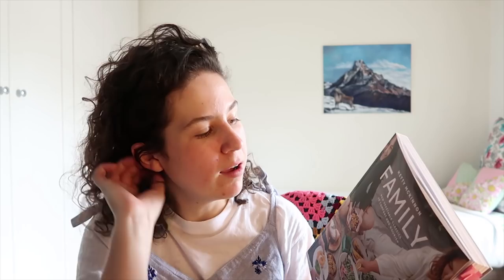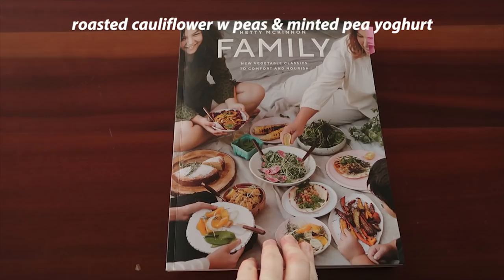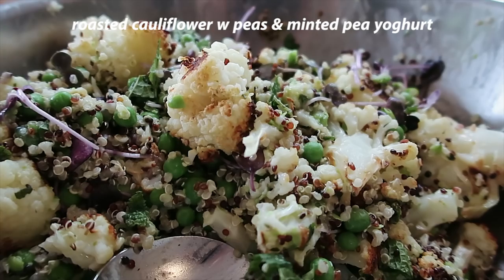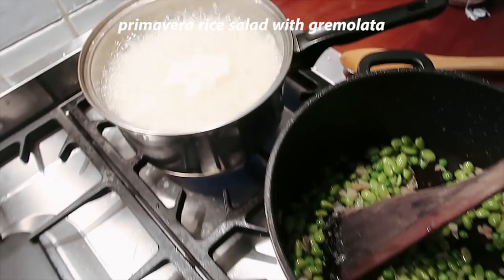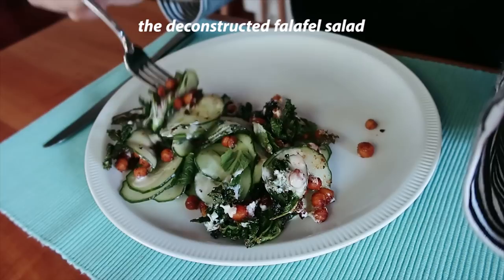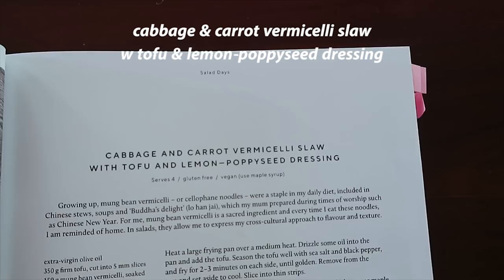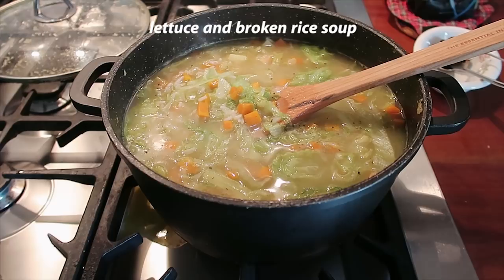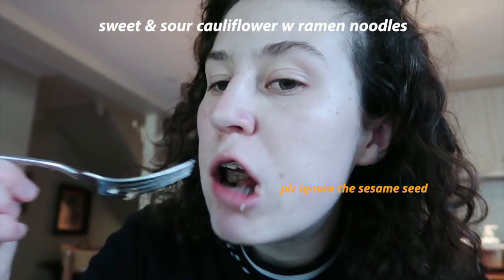making & reviewing 8 recipes from ✨ 'FAMILY: NEW VEGETABLE CLASSICS TO COMFORT & NOURISH'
MY NEW COOKBOOK (The Hella Heavenly HBOT Home-Cookery Cookbook) IS OUT NOW HONEYBUNCHES - check it out

I cooked up 8 recipes from Hetty McKinnon's new cookbook 'Family: new vegetable classics to comfort and nourish' - and goodness me there was some deliciousness had indeed. I hope you enjoy honeybunches, and that you're doing groovilly well x

THE HBOT SHOP - I have an Etsy shop which holds two cookbooks I have made, along with my HBOT Journals (little zines), kitchen art and other creations I've whipped up.

MUSIC

Antonio Vivaldi: Cantate "Cessate, omai cessate" - " Ah, ch'infelice sempre"